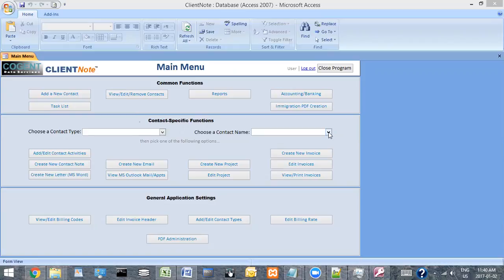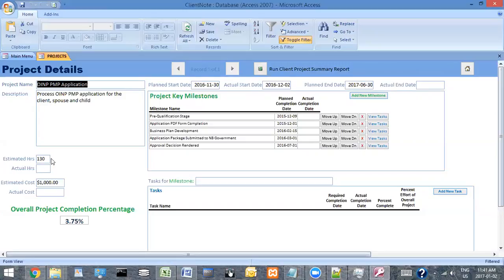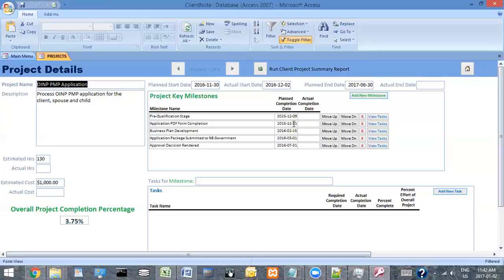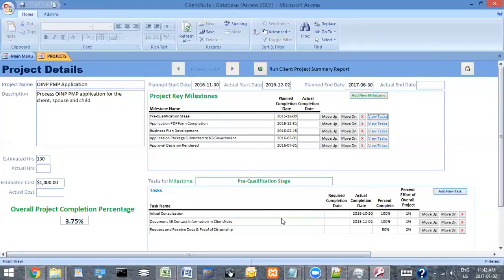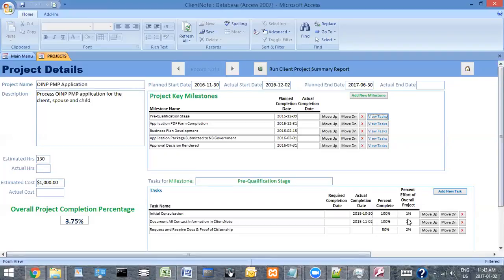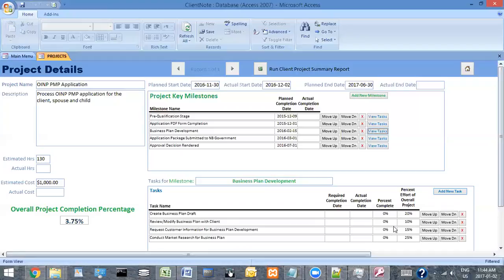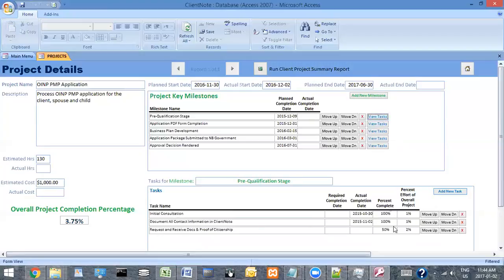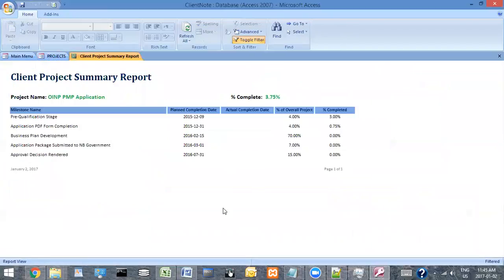ClientNote™ - Project Planner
Video clip demonstrating how define Project Plans to better communicate application status to your clients. Part of our series of feature video clips Video clips highlighting the many features of ClientNote™, a CRM solution for Immigration Consultants and Legal Professionals.